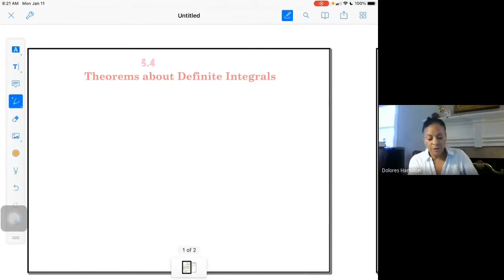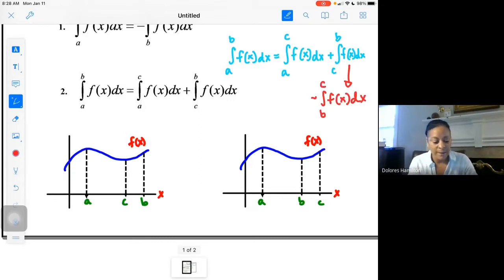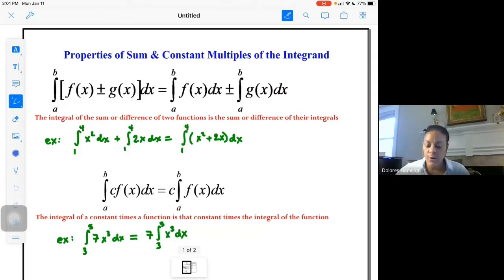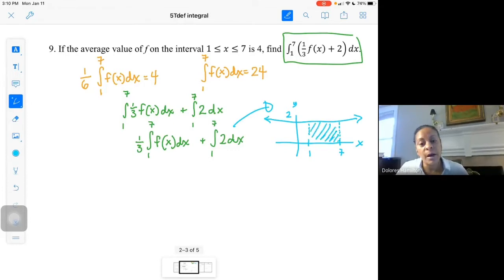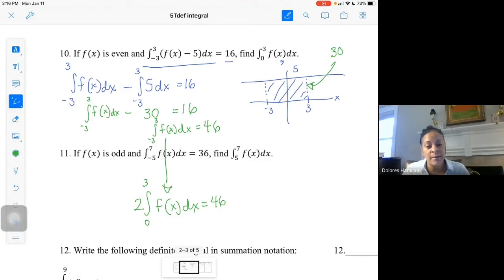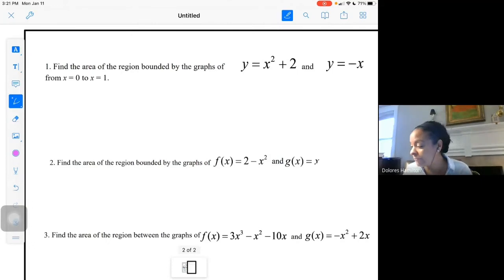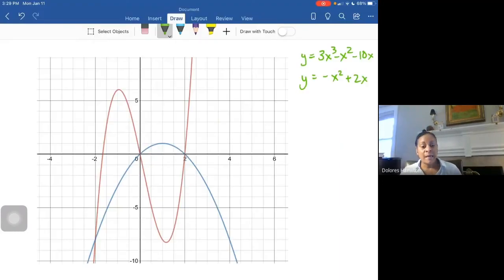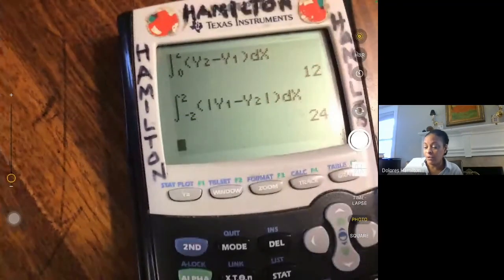Thms about Def Int